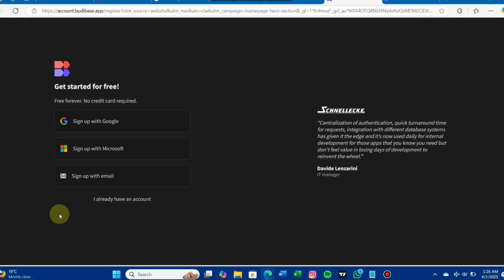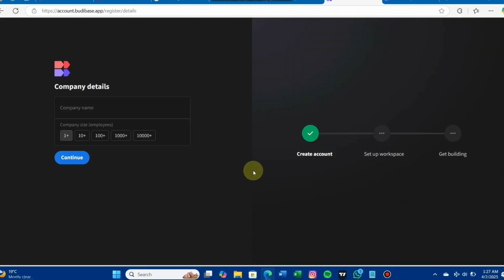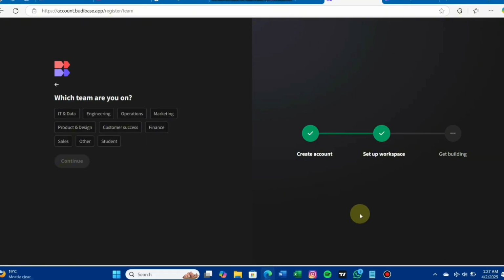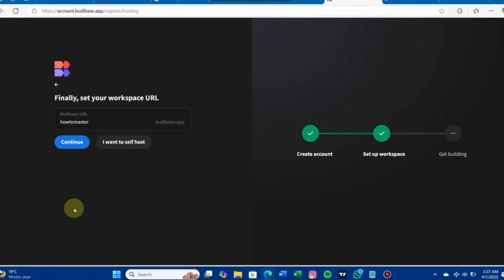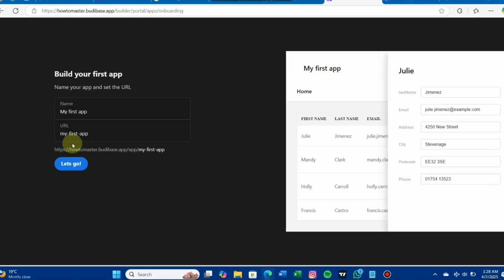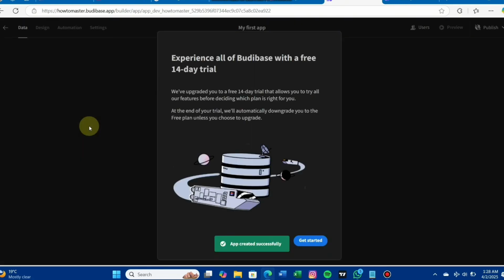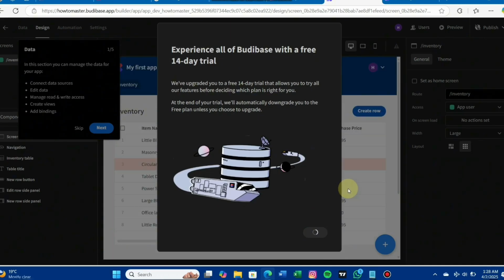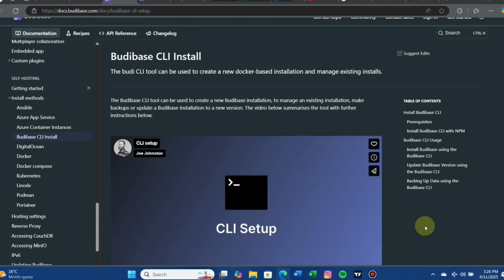HOW TO EASILY INSTALL BUDIBASE ON PC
Looking to build internal tools or web apps fast? In this video, I’ll walk you through the simple steps to install Budibase on your PC in 2025. Whether you're a developer, designer, or just exploring low-code platforms, this guide will get you set up and ready to start building.

What you’ll learn in this video:
- Where to download Budibase and what version to choose
- How to install Budibase locally using Docker or manual setup
- Setting up your first app after installation
- Tips for troubleshooting common issues during install
- How to access the Budibase dashboard on your browser

If you have any questions or run into issues, drop them in the comments — I’m happy to help.